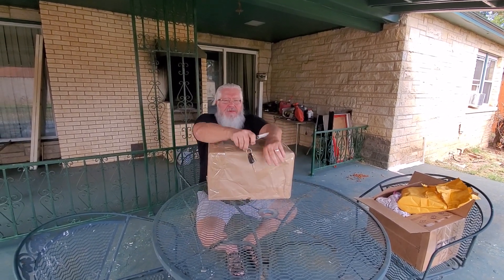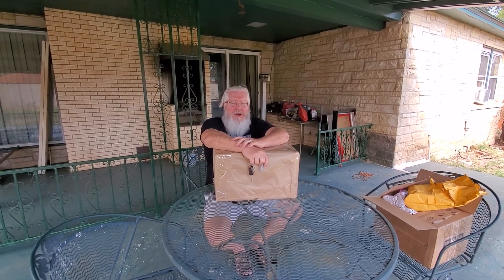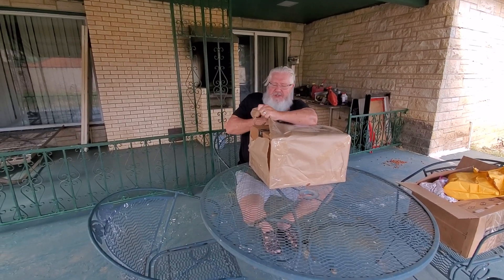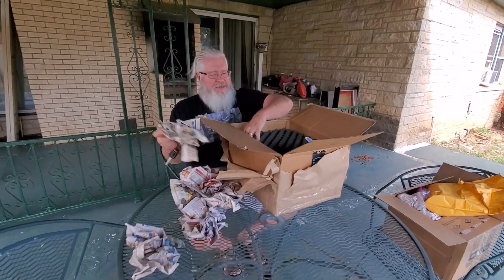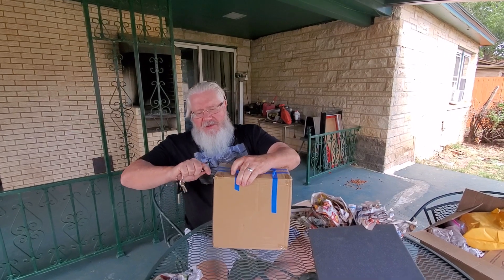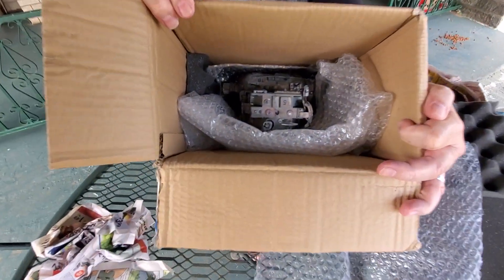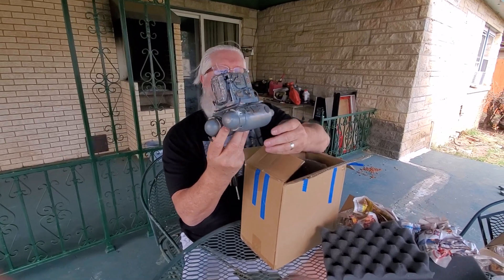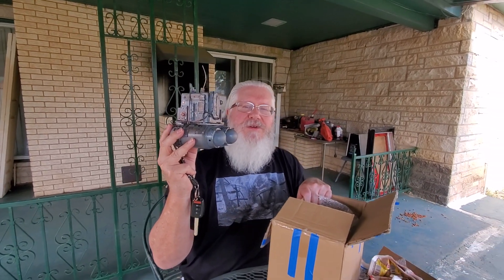Bud Redding Spaceship opening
Handmade spaceship out of refuse materials. Sent to me by Bud for Weird Western Tales Book.